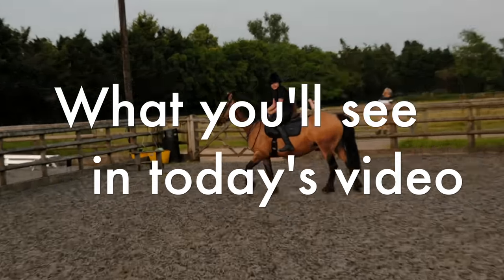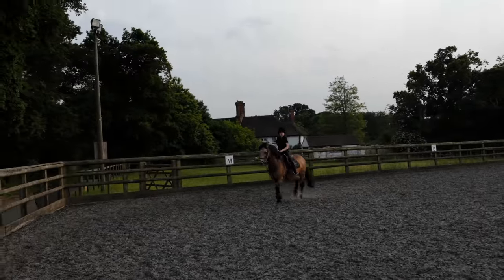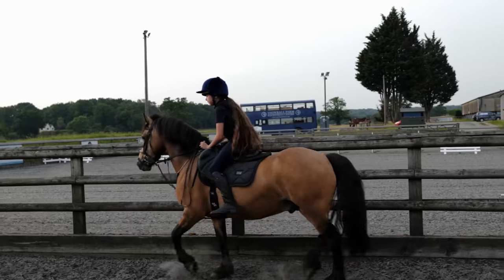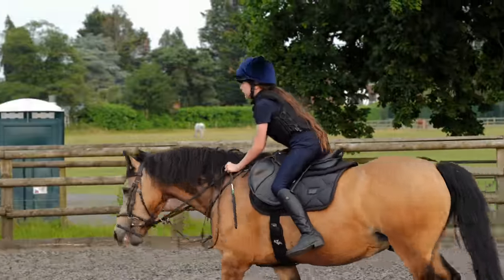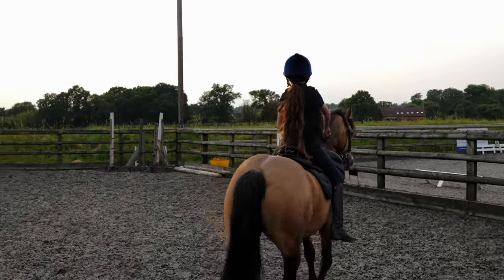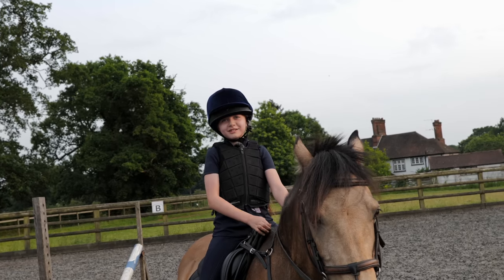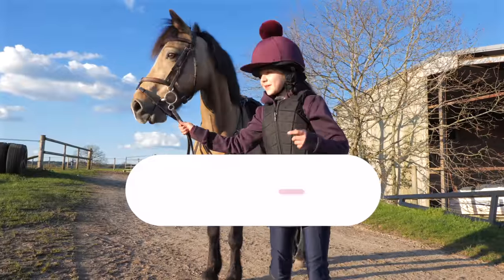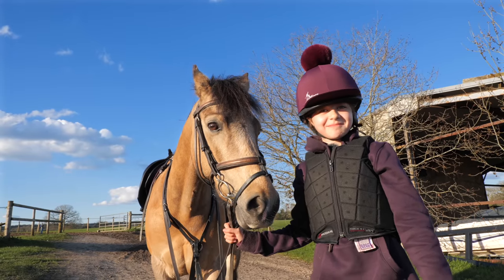Natalia & Louis: The Stirrup-less Saga!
Today, you're in for an equestrian treat as the unbreakable duo, Natalia and her mischievous pony, Louis, take on a challenge that’ll have you clutching your sides with laughter!

🚫 Stirrups? Who Needs 'Em! 🚫
Our brave rider, Natalia, has decided to ditch those trusty metal foot holders and ride Louis without stirrups. Yes, you read that right! If you ever thought riding WITH stirrups was tough, try doing it without. Let’s just say, things got wobbly!

💨 Trot On, Louis! 💨
Watch as Louis, sensing Natalia’s vulnerability (and maybe smelling an opportunity for mischief), takes her on a trotting journey like no other. If you've ever wondered what it looks like when a human tries to blend with a pony in motion... this is your chance to find out. Spoiler alert: it's hilarious!

🚀 The Jump Attempt... 🚀
Just when you think you've seen it all, Natalia gathers her courage and attempts... a JUMP. Yes, without stirrups. And no, we're not kidding. Louis, ever the cheeky pony, has his own thoughts on this. But hey, no spoilers here! Let’s just say it's a moment you won’t want to miss and might rewind a few times.

😂 Laughter Galore 😂
While this video is filled with equestrian stunts, it's also packed with humor. From Natalia's quirky commentary as she tries to keep her balance to Louis's playful antics, you'll find yourself laughing out loud more than once.

Ever tried something crazy with your pony? Share your experiences and let’s keep the humor rolling!

Note: No ponies or humans were harmed during this stirrup-less escapade. Always prioritize safety, and don't try any stunts without proper supervision.

Riding might be a sport, but with these two, it's also a comedy show. 😂🐴

My name is Natalia, I am 8 years old as I set up this YouTube channell and I have an adorable pony named Louis.
My pony Louis stays at the stable at Snowball Farm when I also attending riding school. I started horse riding when I was 4 and for the last 4 years I have been attending lessons generally once a week at Snowball Farm.
My goal is to showjumping and I hope my pony Louis will help me to achieve this here at snowball Farm.
The Snowball Farm organising a lots of competition so I think Snowball Farm is a perfect place for me to keep my pony Louis.
My experience with horses is very little despite I have been riding at school at Snowball Farm for the last 4 years so since I have my pony Louis only now I am experiencing the full commitment of having the pony.
I, Natalia had to tell my parrents what items are neccessary to be able to ride my pony Louis.

Right now I am trying to ride my pony Louis 6 times a week here at Snowball Farm and I am still having at least one lesson a week.
Although I want to do showjumping I only jumped a few small obstacles so I am still very new to this here at Snowball Farm, however my pony Louis was used to jump and he is very energetic. When I want to trot or canter I can just simply shout out this to him and here he goes with no kicks. This is just increadable how my pony Louis response on commands here at Snowball Farm.